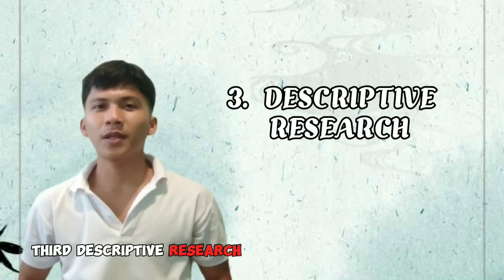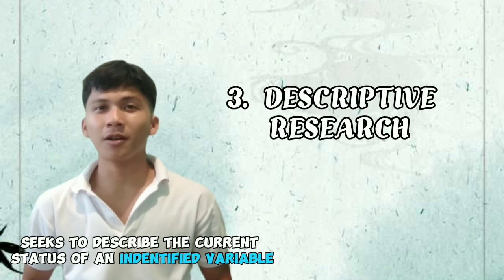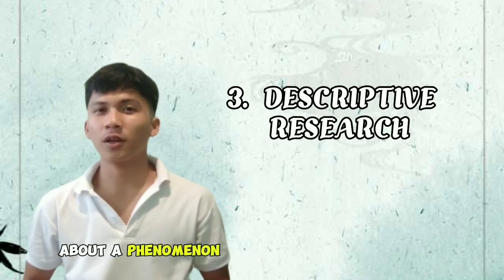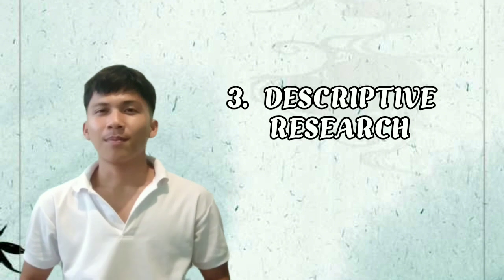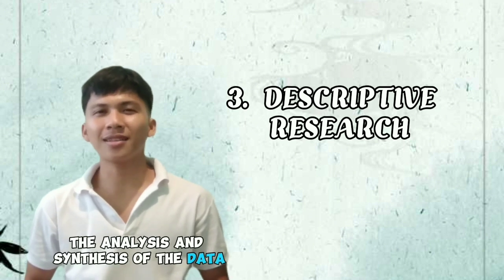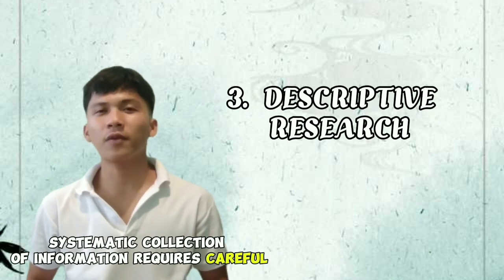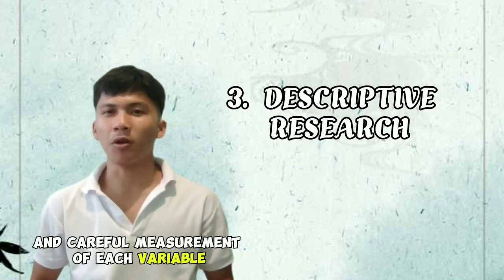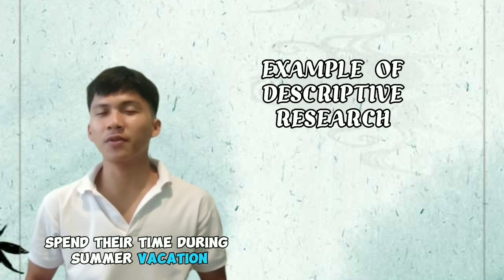PR-2 Lesson 2 Quantitative Research - STEM 12